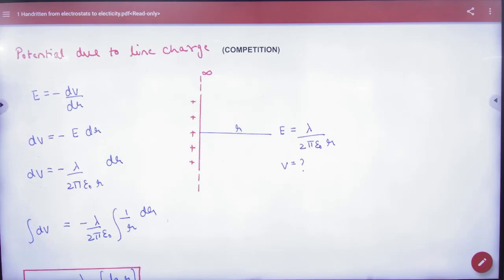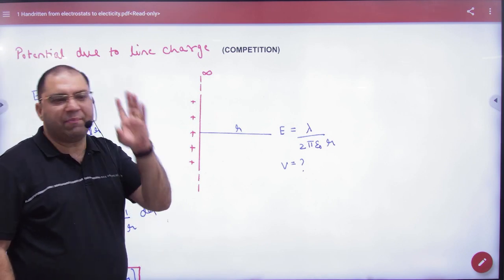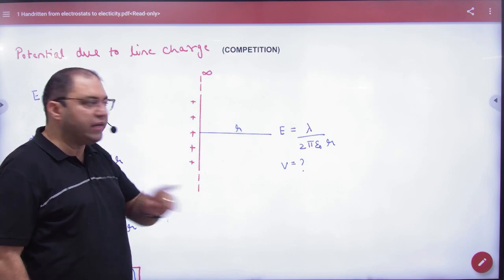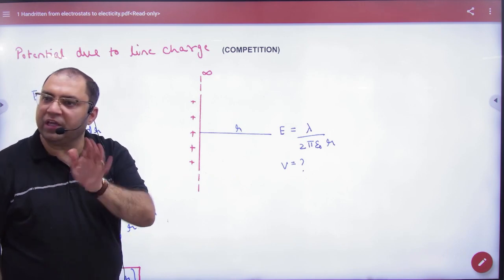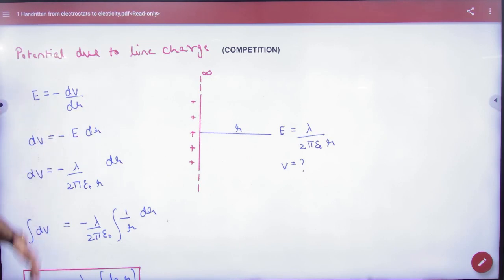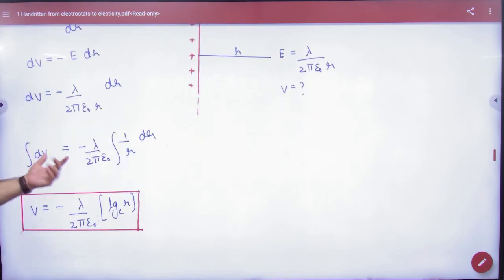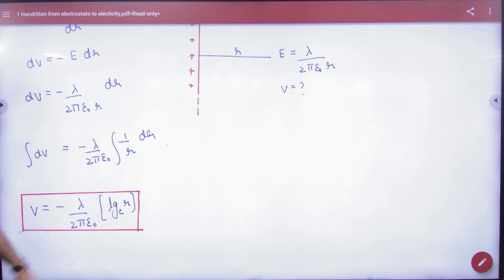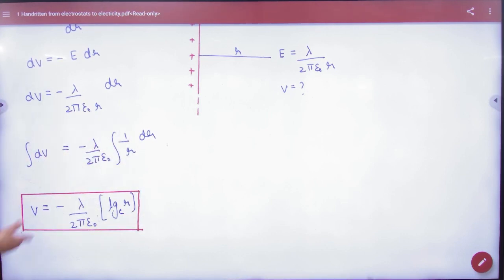5 Potential due to charged line charge